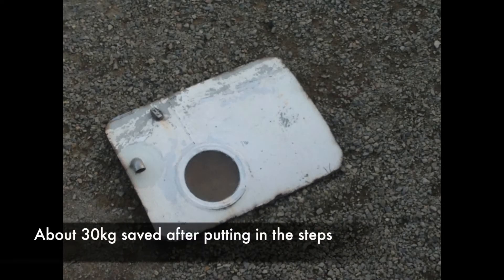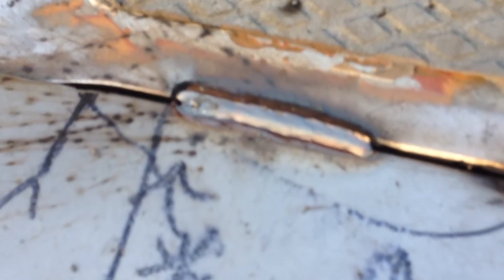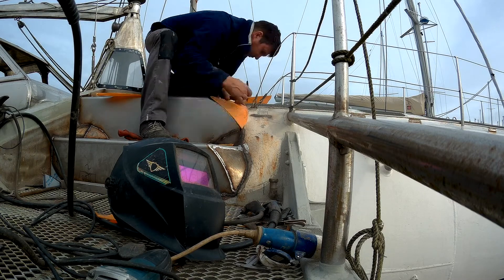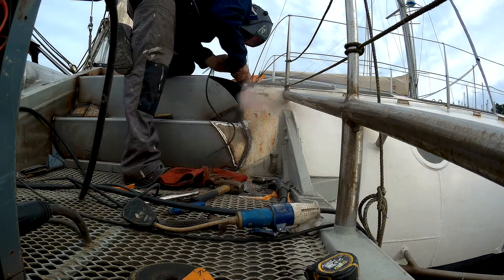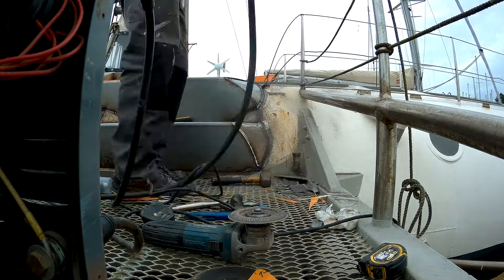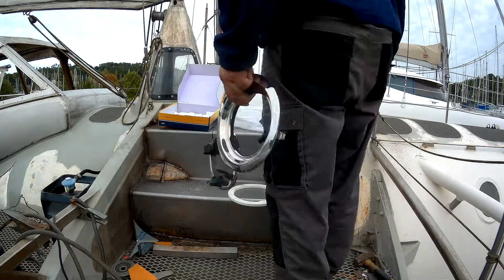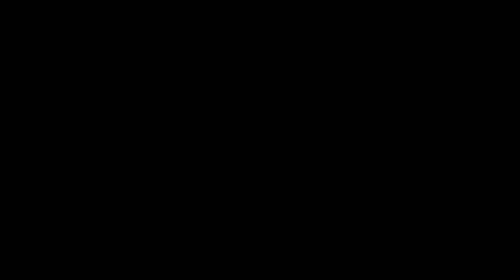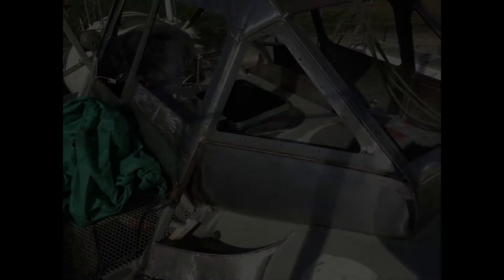Building a sailing boat - modifying the superstructure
Welcome
Pipe dream is a steel Trimaran that I built a few years ago. She started life as a Chimney for the heating system of St Cadoc's Hospital in Wales.
She is a steel trimaran ( multihull) sailing boat cruiser.
One day I plan to do some kind of trip... but so far I have spent my time in the North Sea, English Channel and Bay of Biscay.

In this video, I return to France to make modifications to my toilet and Cabin. This will remove about 60kg of weight, improve access and make everything a bit nicer. On the way, the Special Boat Service (SBS) practice boarding the ferry.
The steps I fit and cabin top are made from 2mm 304L stainless steel (also known as 1.407). I use 92% Argon / 8% CO2 Gas mix (Arcal Speed) and 309LSI wire in a 200 amp Oxford MIG Welder.
My Grinder is a 4 1/2" Makita, but I fit 5" discs (with guard removed).
For cutting, I use a Hypertherm Plasma cutter. It runs to about 25amp which is sufficient for cutting 6mm steel. It is connected to a Compressor (9 cfm is enough, but I have about 14 I think).
Welding a long way from the power supply (20 metres or so) requires a very large cable to avoid voltage drop. Mine is semi-rigid cable rated at 8kva or more (I think it is 6mm2 per conductor) so considerably more than normal 2.5mm2 16amp mains.
I have had a lot of issues with paint over the years, now I use Epoxy - Jotun Jotamastic 87 with a top coat of Jotun Hardtop. Ventilation is a must as is good surface preparation.